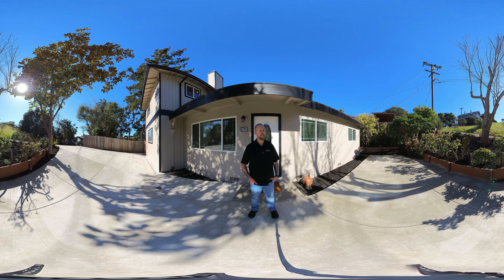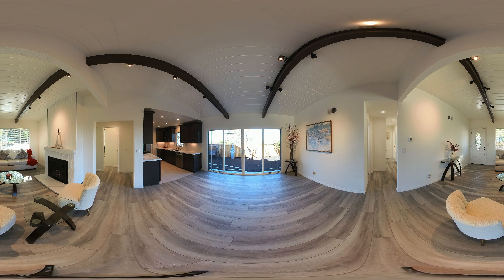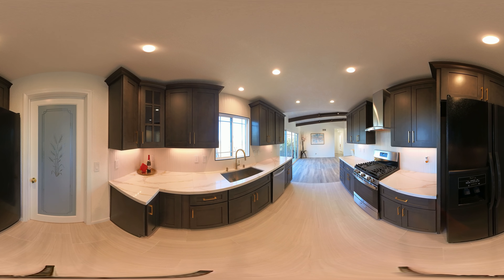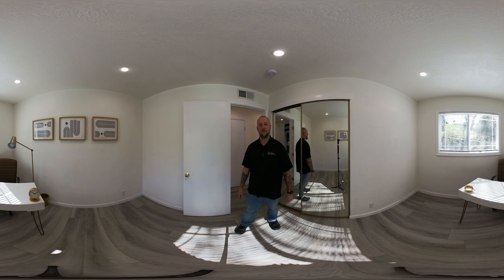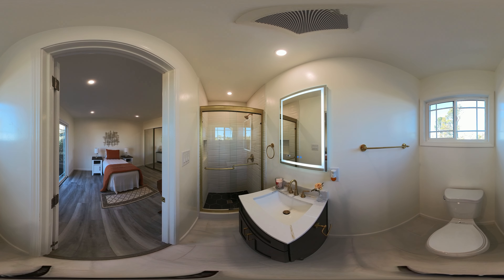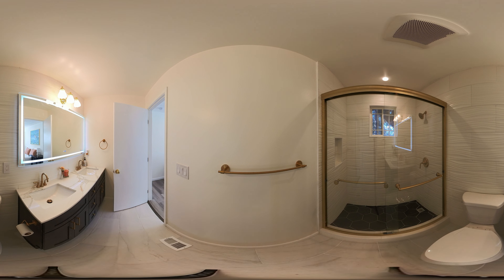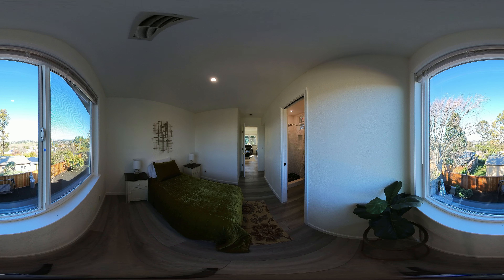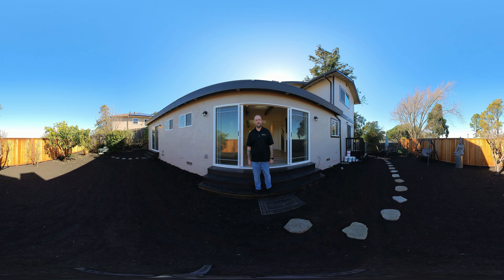Real Estate Marketing Video: 6224 N Arlington Blvd, San Pablo, CA 94806 - 360 video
Sparks Media Group provided this virtual tour 360 video walkthrough for realtor Ed Edirisooriya with Kellery Williams